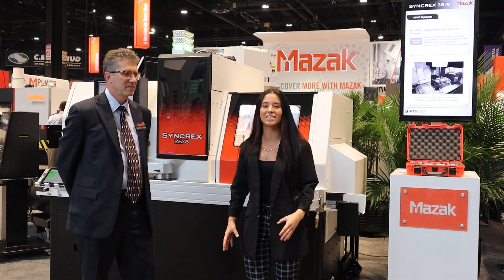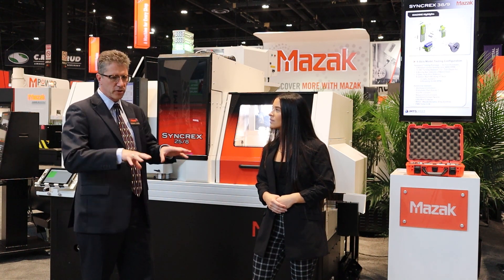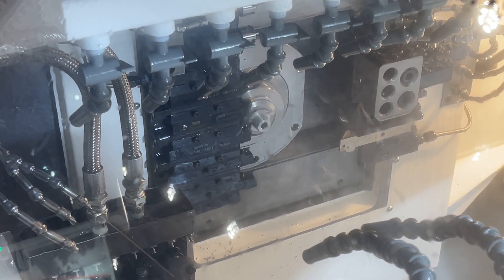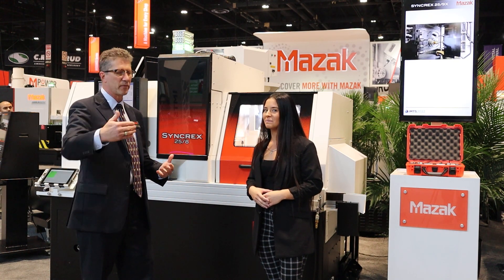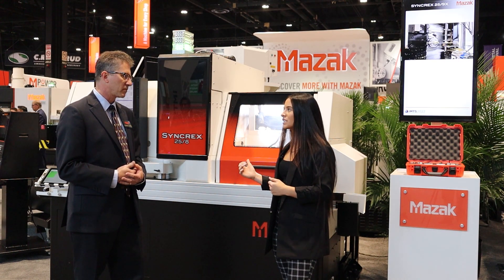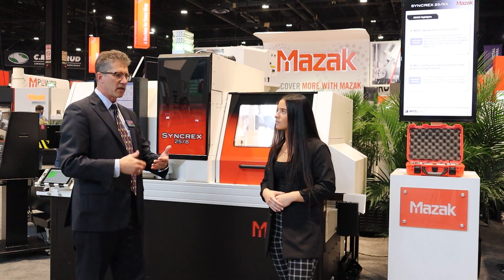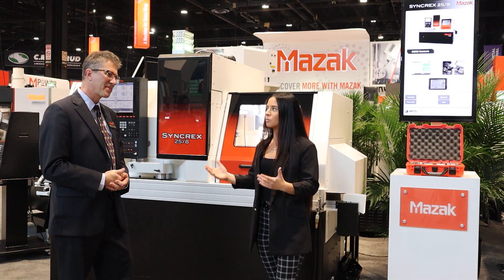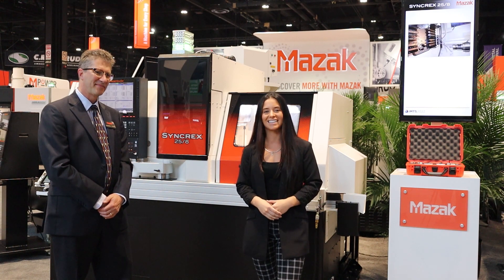Mazak Syncrex | IMTS 2022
Mazak officially released their brand new swiss machining line, Syncrex, at IMTS 2022. There was a lot of interest surrounding these machines, so we stopped and talked with the product manager, Leonard Lanute, to get the details.

The Syncrex line comes in 20, 25, 32, and 38 mm. All models come in seven, eight, or nine axis, and a nine-X model is available for b-axis contouring. Leonard talks about the two features that set Mazak apart in the swiss market. First, is Mazak's developed and patented Mazak Swiss Set-Up Assist probing system. Swiss machine setups can be lengthy. With the new system, you can have your swiss machines up and running in minutes. The last unique feature is the single polymer casting (HDCC Technology). This technology reduces vibration by 80%, it's 10% more rigid than cast iron, and your tools will last 30% longer.

Once again, Mazak brings a highly competitive product to the market, and we are excited to get the Syncrex on your shop floors.

Interested in learning more?